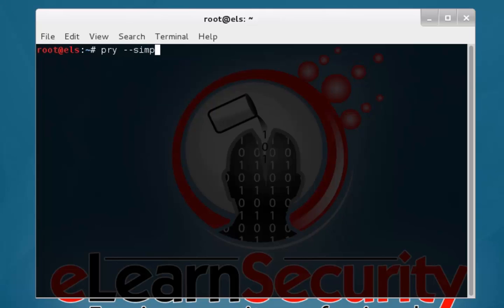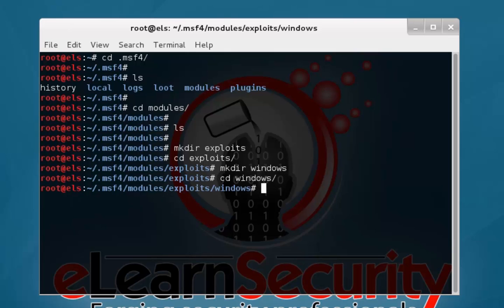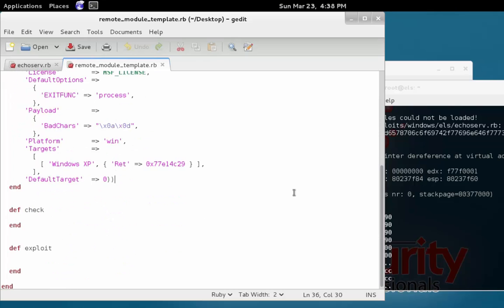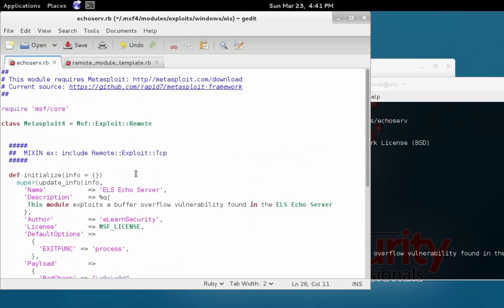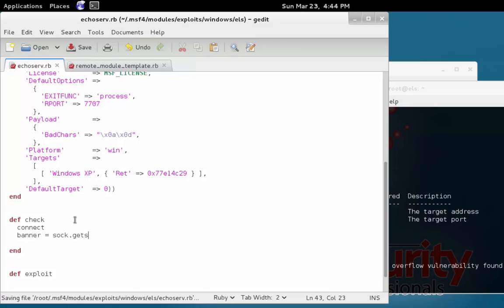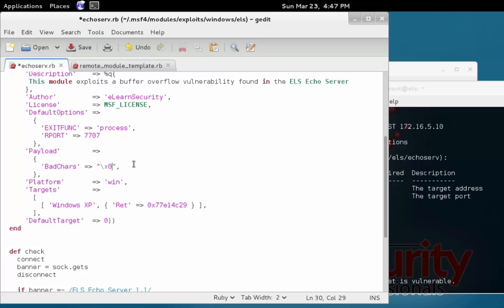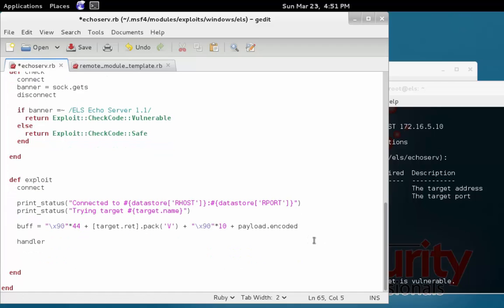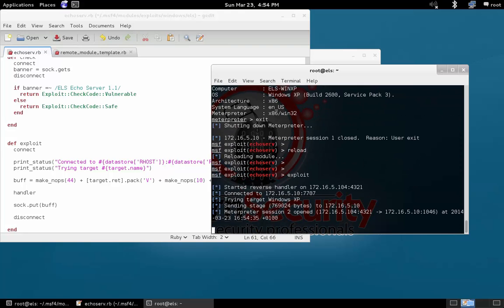PTP v5 course Ruby & Metasploit metasploit write custom modules